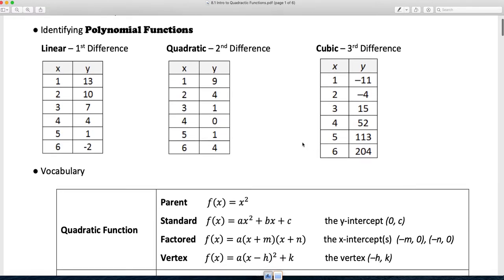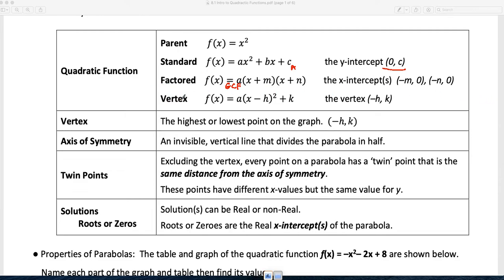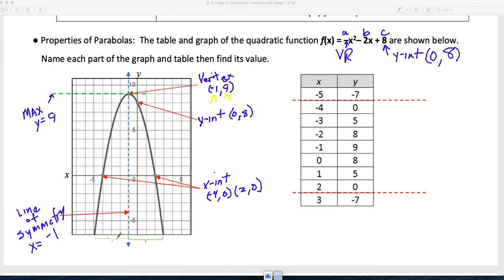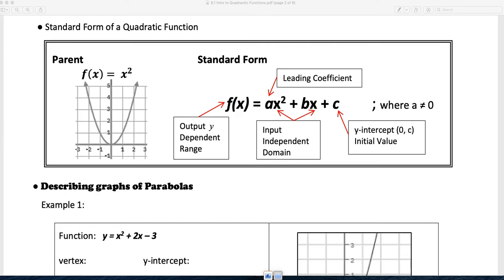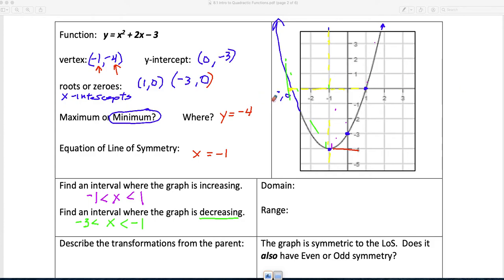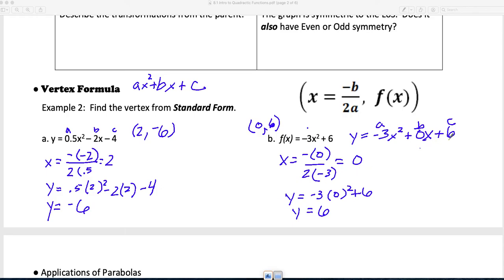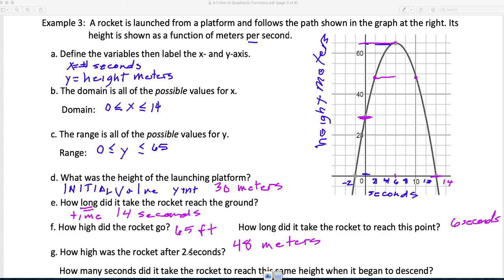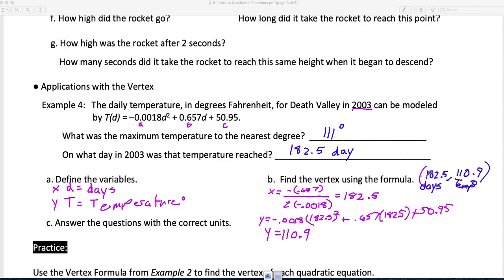Lesson 8.1 - Intro to Quadratics (Describing a graph, vertex formula)